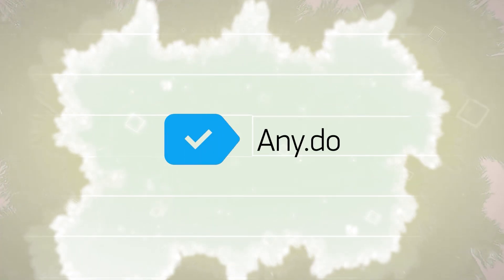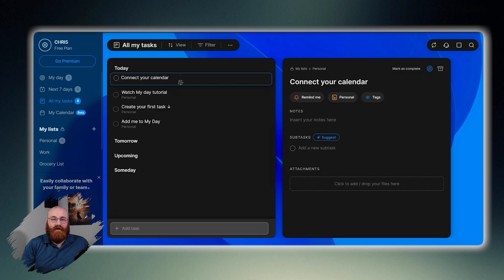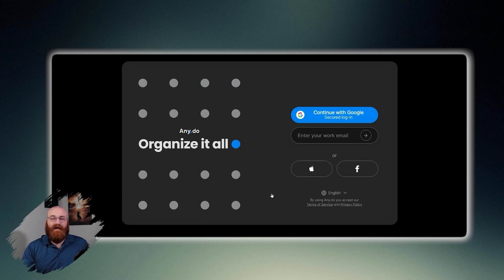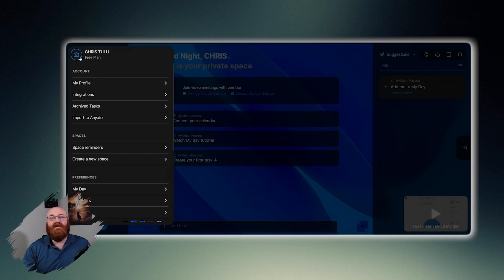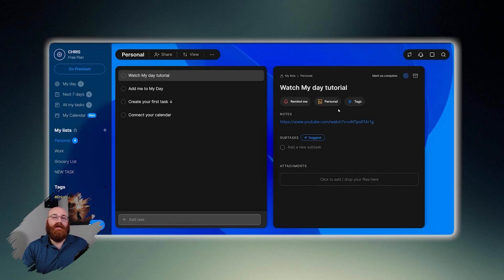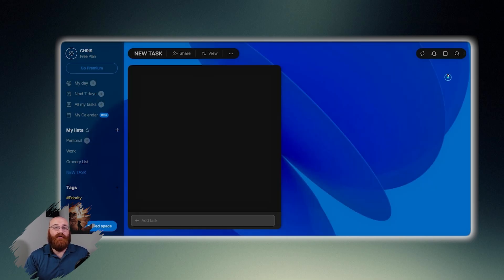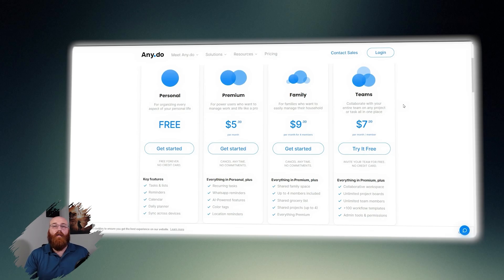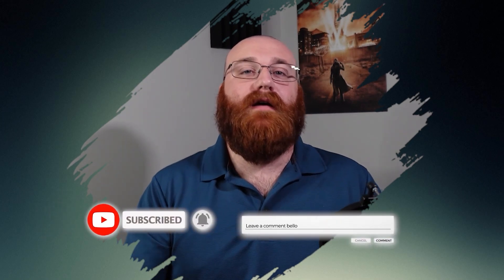Any.Do Tutorial For Beginners | How To Use Any.Do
This is my video tutorial on AnyDo for beginners. I cover the most basic functions.